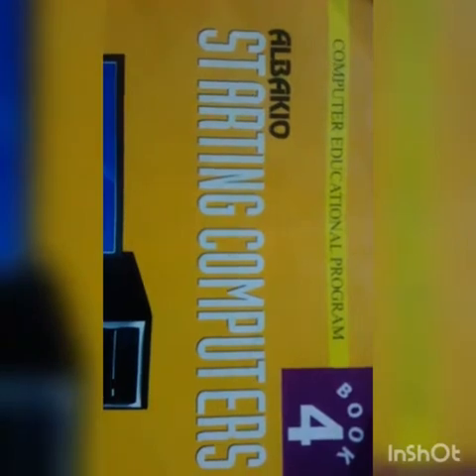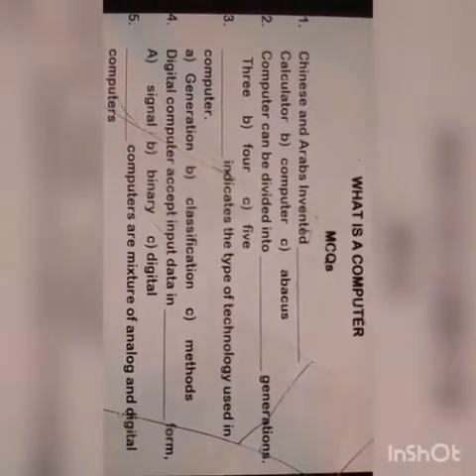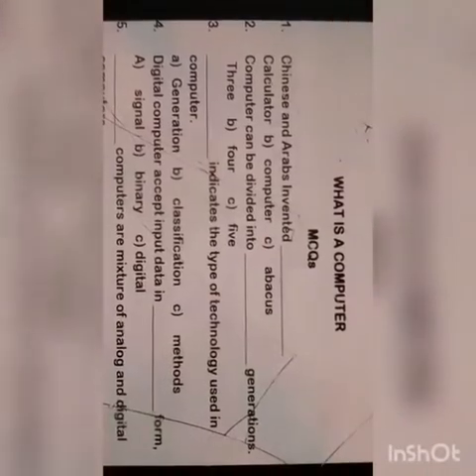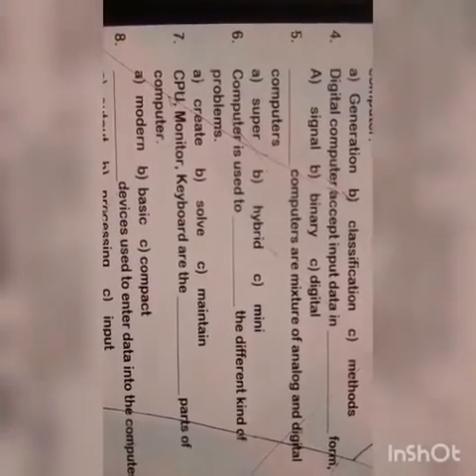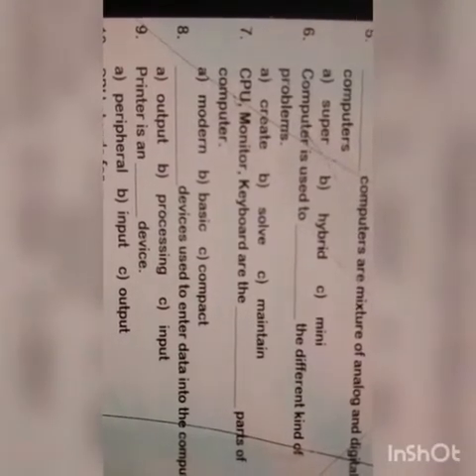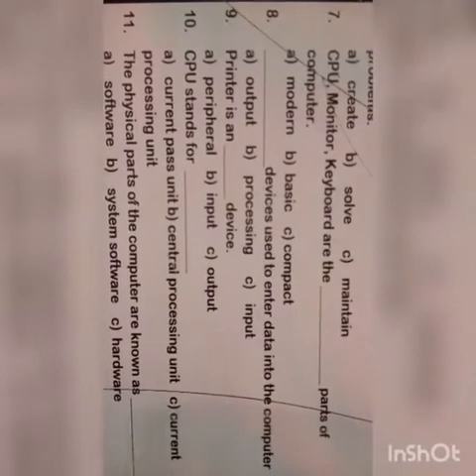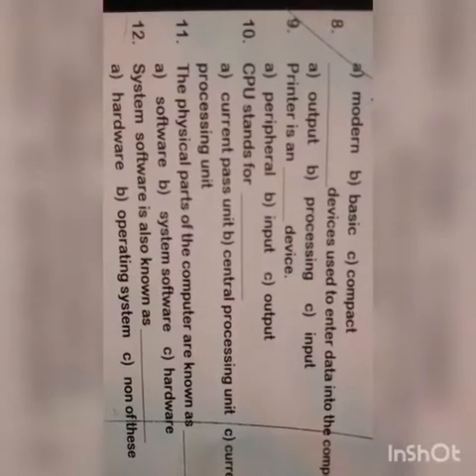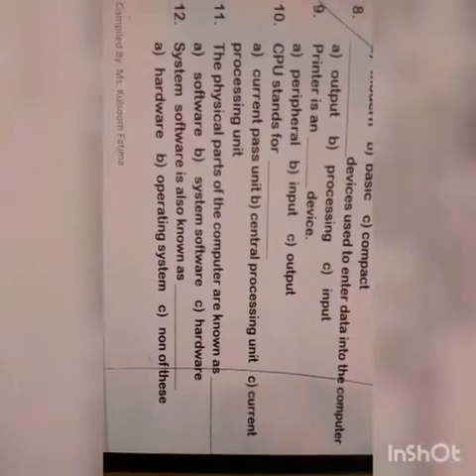class4/computer/week#5/video#5/1st term/ch#1/MCQs/half